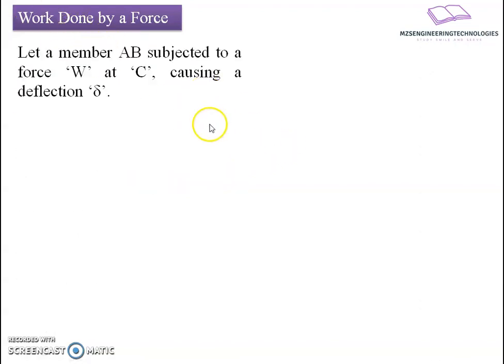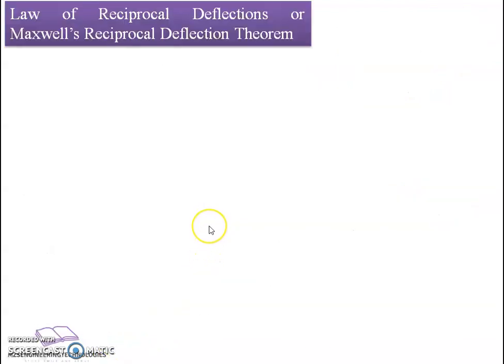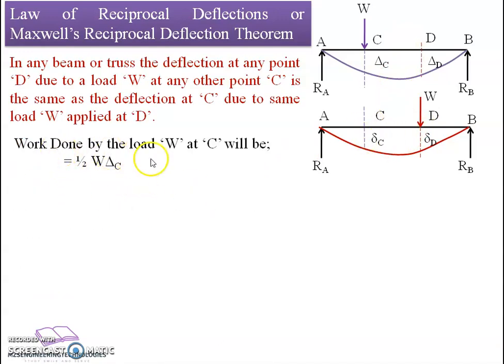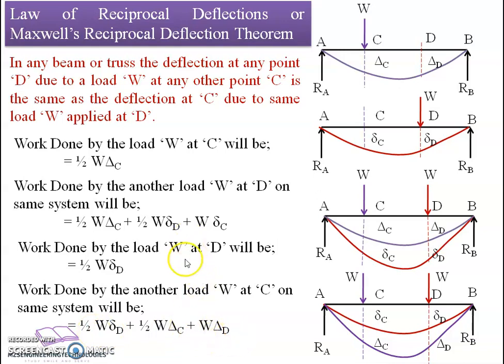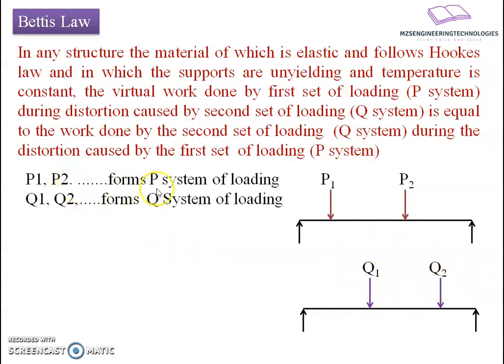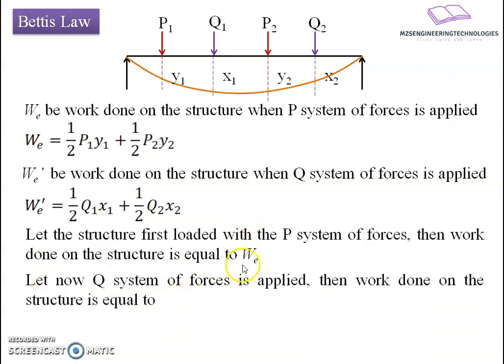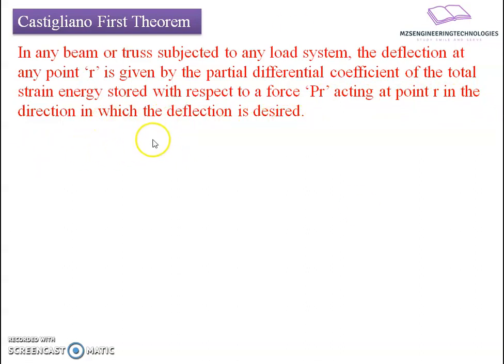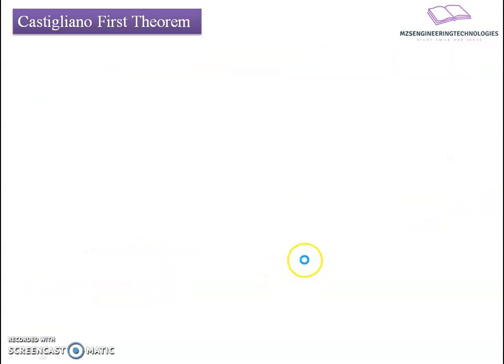Structural Mechanics II Part 5 Work done by External Forces